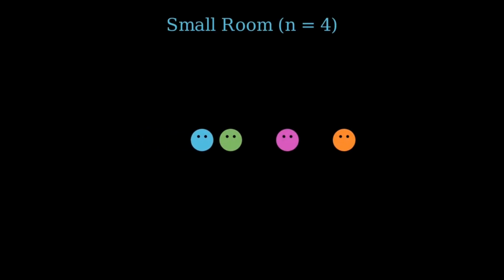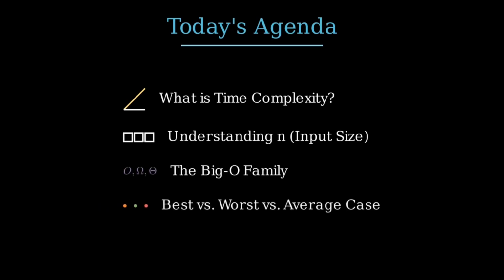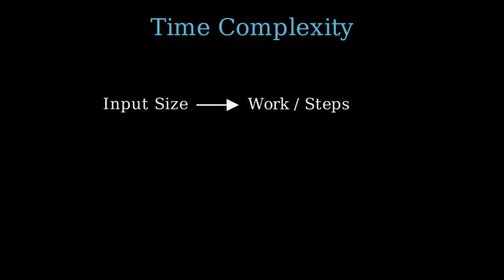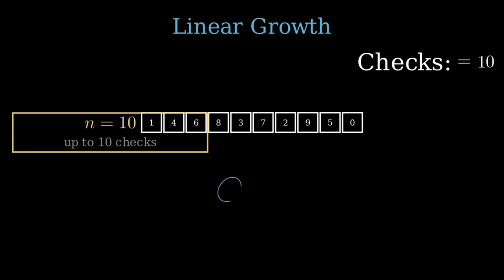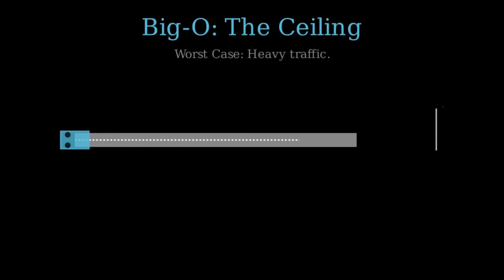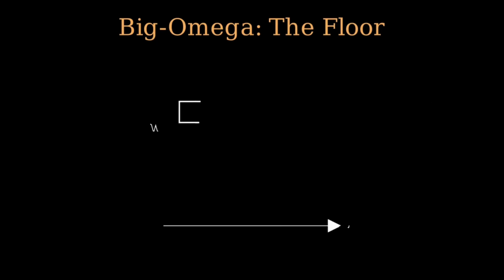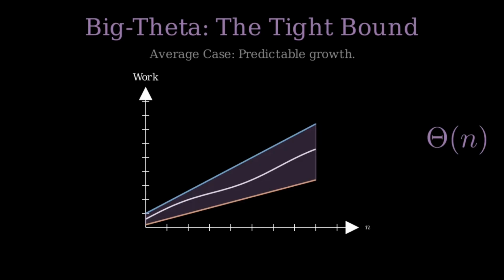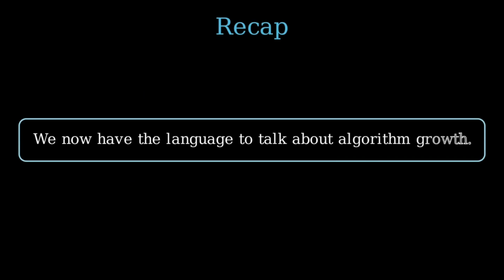Algo Snack 🍪 Ep1 — Time Complexity from Zero (Big O Basics)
Welcome to Algo Snack 🍪 — Bite-Sized DSA Concepts.

In this video, we start from absolute zero and understand what Time Complexity really means.

We cover:
• What is Time Complexity
• Why Big O Notation exists
• Best Case vs Worst Case vs Average Case
• Big O vs Big Theta vs Big Omega (intuitive understanding)

This series is for complete beginners preparing for coding interviews or learning DSA from scratch.

Try answering this:
If an algorithm checks every element in an array once — what will be its time complexity?